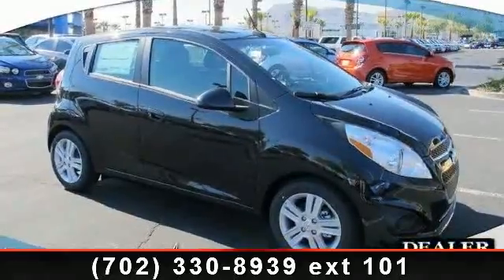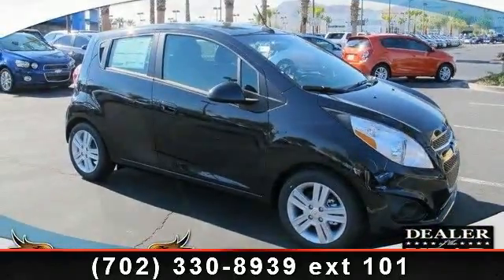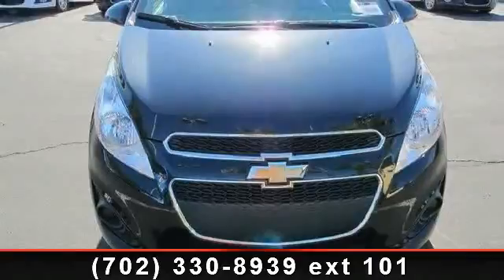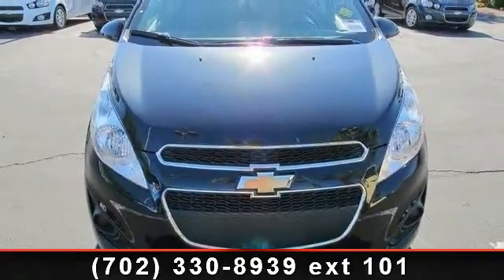2014 Chevrolet Spark - Henderson Chevrolet - Henderson, NV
Imagine yourself in this 2014 Chevrolet Spark Lt. If you are looking for an automobile with great features, look no further. This vehicle comes with a reliable 4 cylinder engine, connected to a smooth shifting automatic transmission.. This vehicles top features include Rear Bench Seat, Daytime Running Lights, Power Mirror(s), Bucket Seats, ABS, Passenger Vanity Mirror, Engine Immobilizer, Pass-Through Rear Seat, and Front Disc/Rear Drum Brakes. This vehicle shows low mileage and has a smooth ride. Let us put you in the drivers seat today.